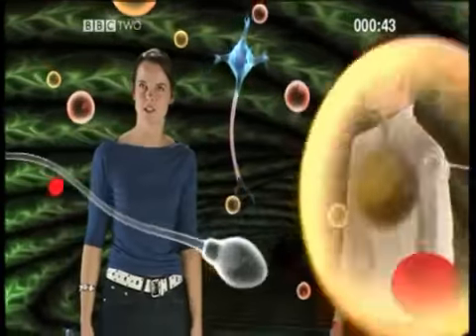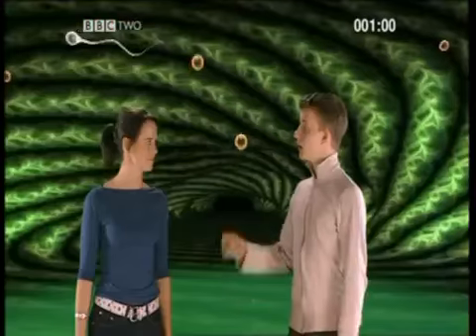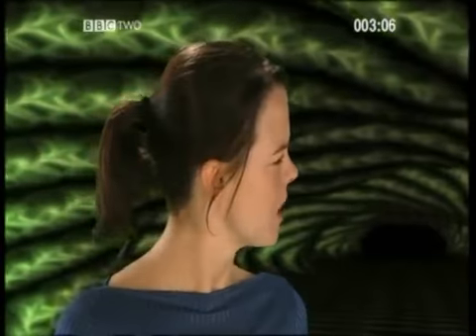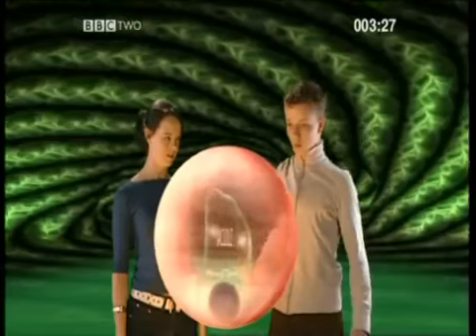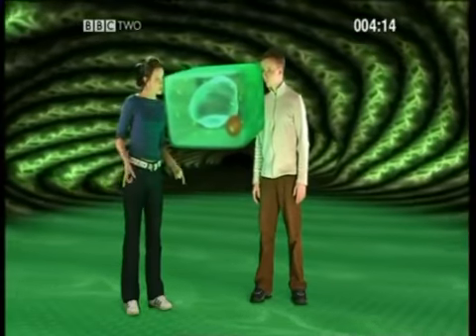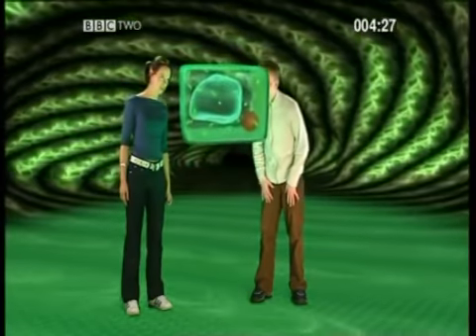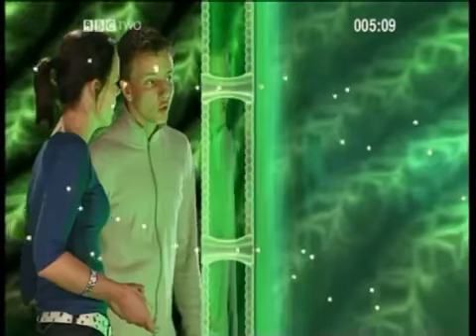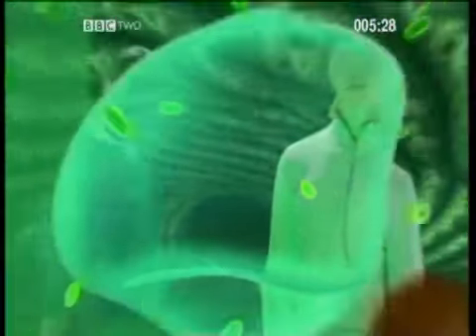GCSE Science Revision Cells